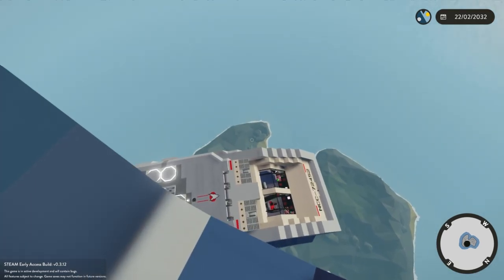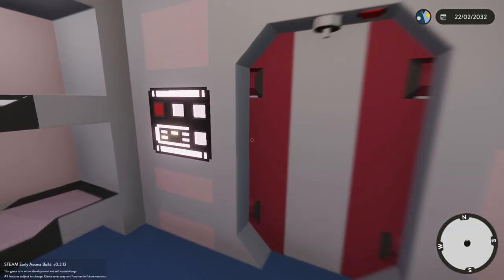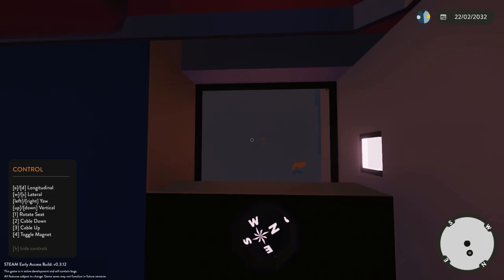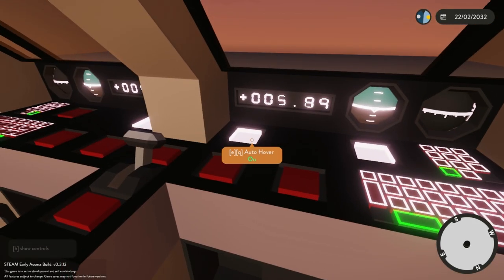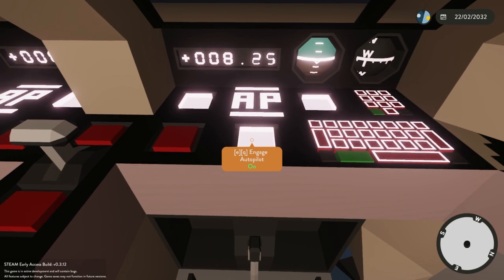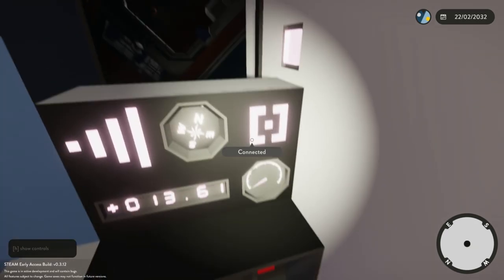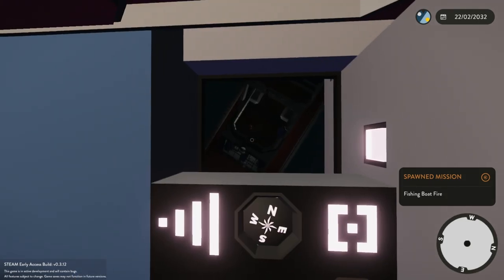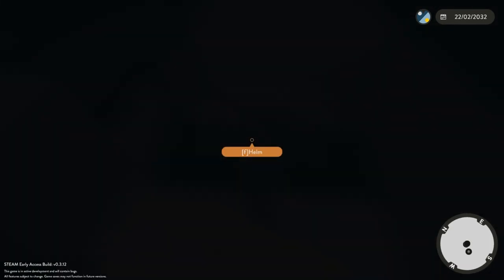Stormworks - Reconnecting Shuttle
When a shuttle undocks into two halves for some unknown reason, what do you do? You reconnect them, of course!